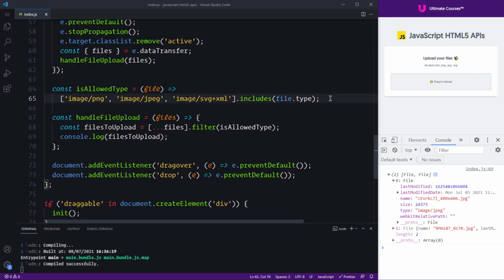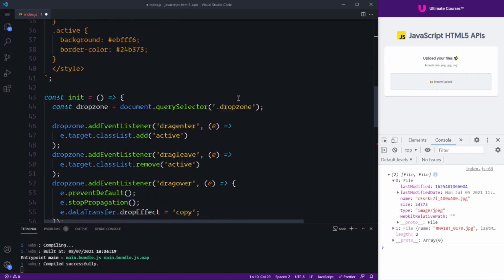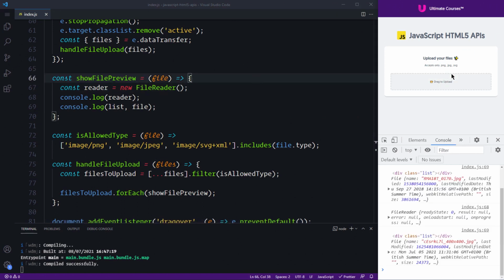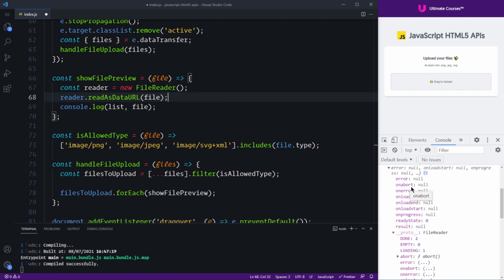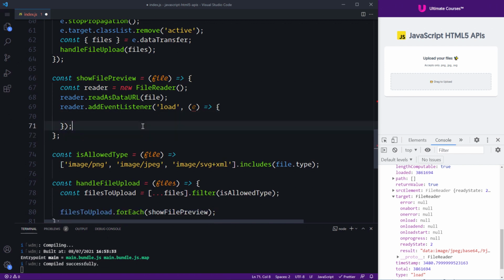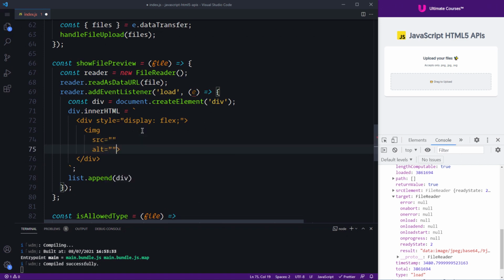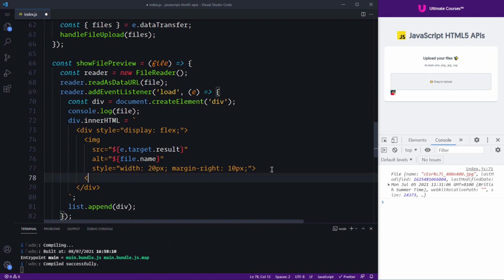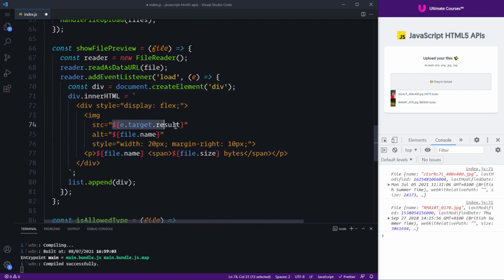JavaScript HTML5 APIs 011 Using FileReader to Render Thumbnails